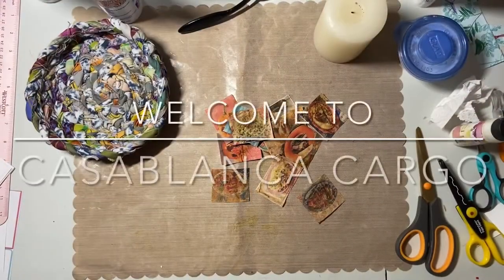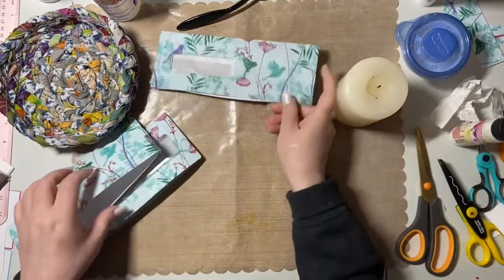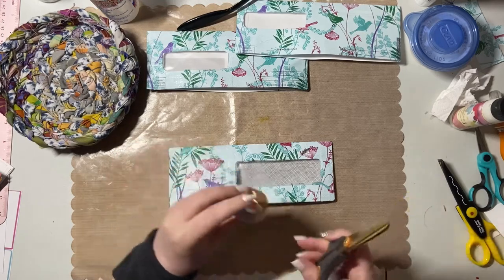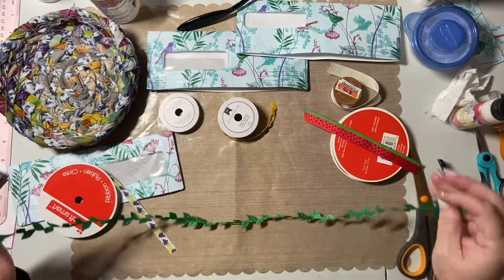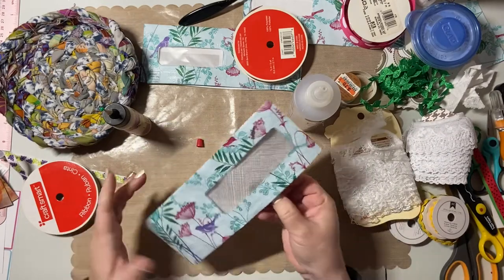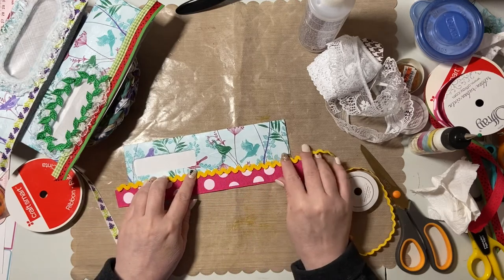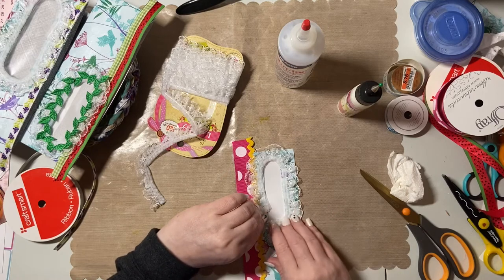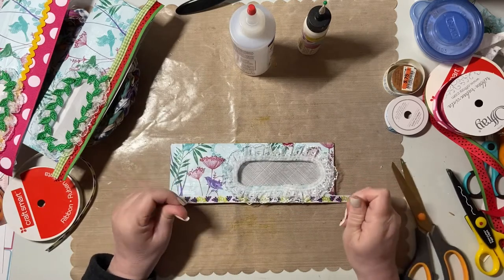Adding decor/junk mail envelopes: Pioneer Woman Inspired Traveler’s Notebook Project/craft with me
Hello and warmest welcome to all who have joined me today.

I’m back in the studio, working on the envelopes. I want them to be whimsical with a touch of 1940’s nostalgia. Did I get there? I hope you enojoy today’s video. I’d love to hear your thoughts.

Kathy